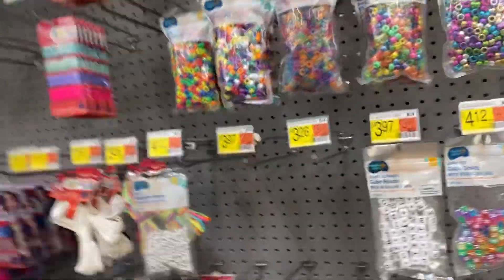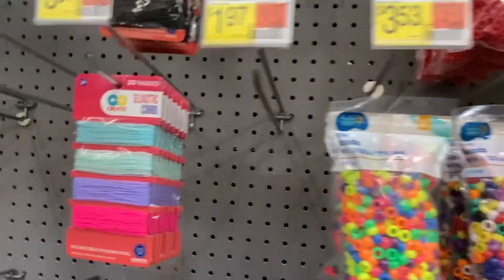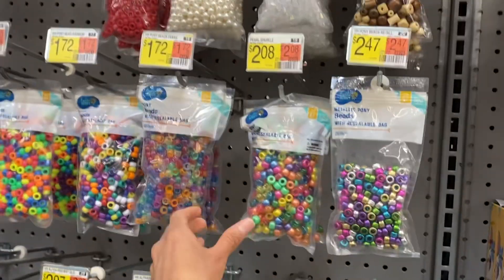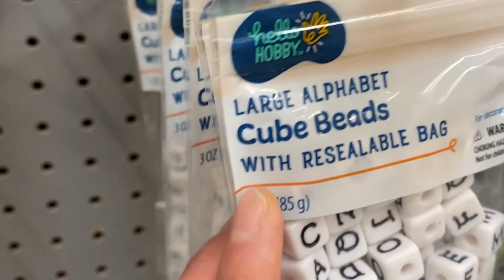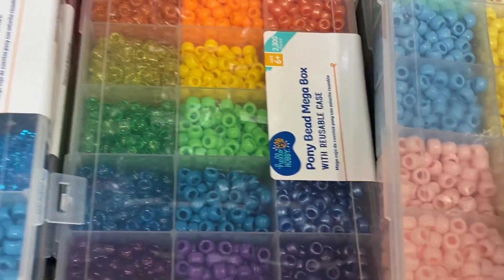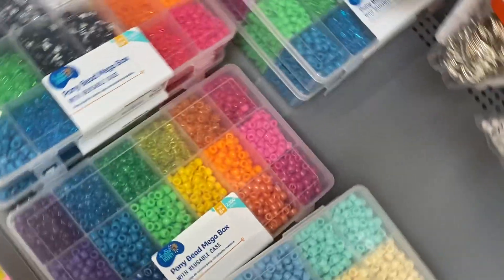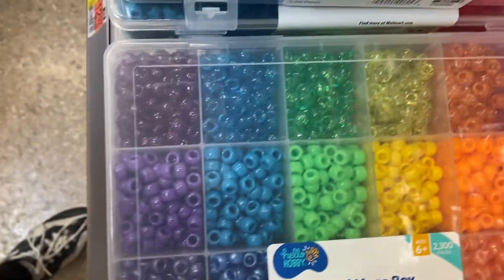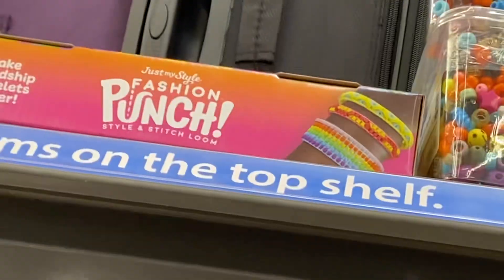Part 2 of 2 , Vlog 2023 ( Kandi / Pony Beading Supplies for Jewelry making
channel for more JEWELRY & Beading Vlogs I take & upload.